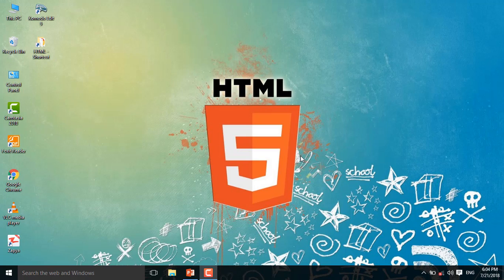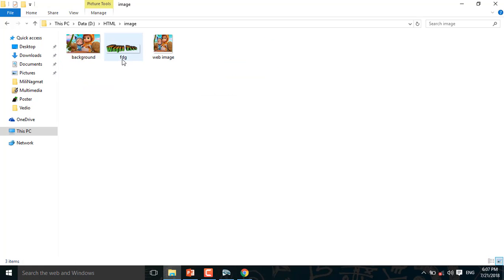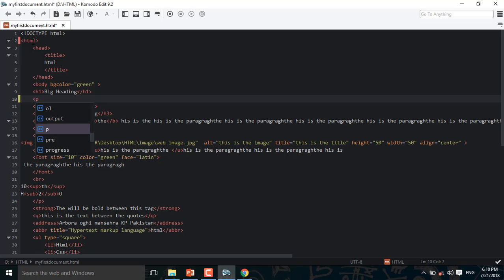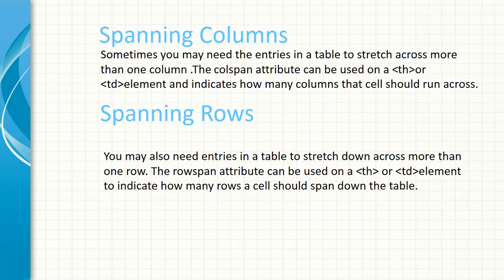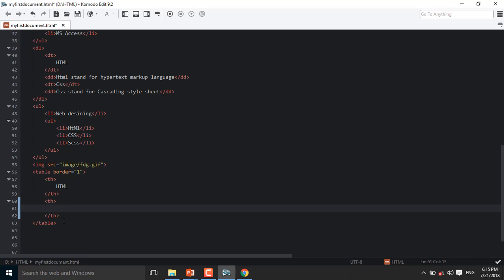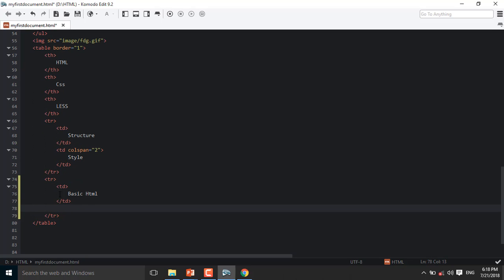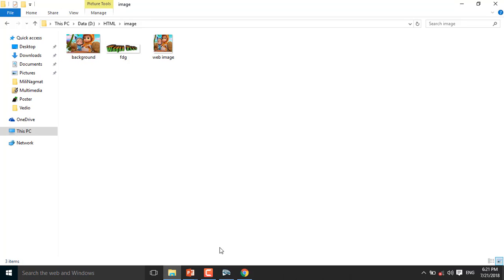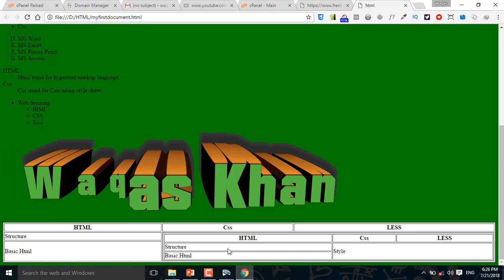What is table and how we can draw table in html